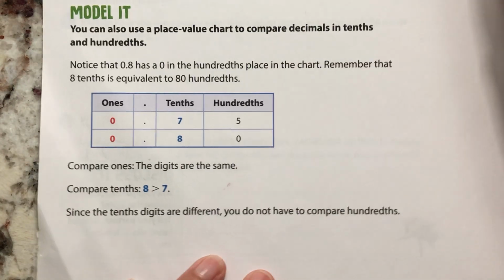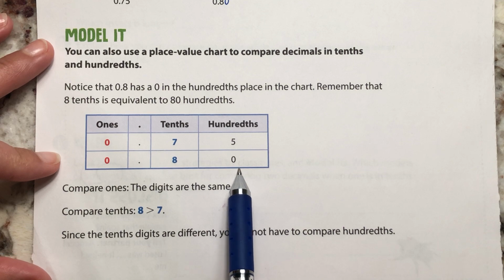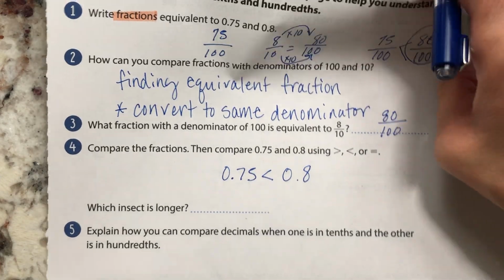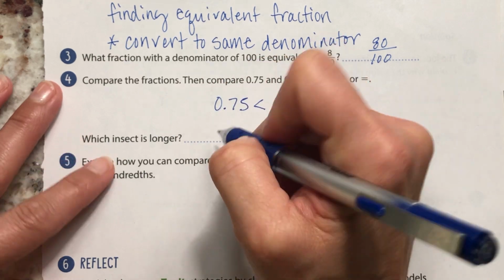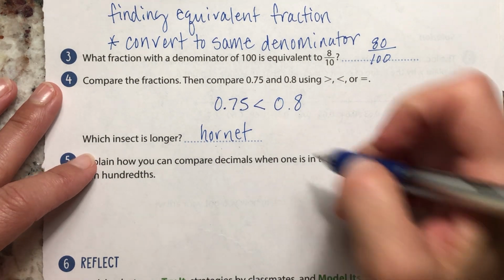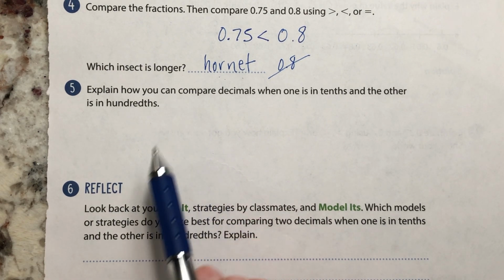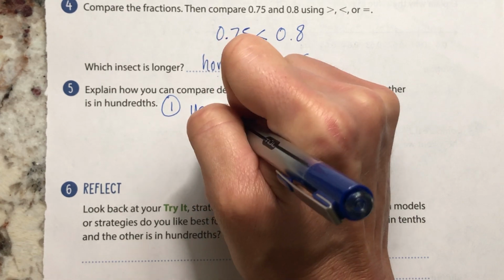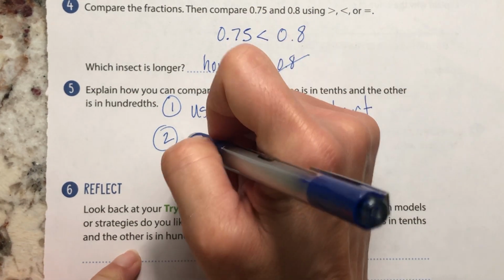Math Lesson 27, Session 3